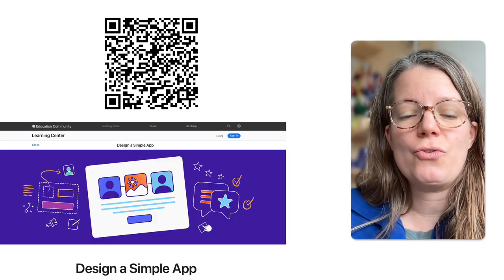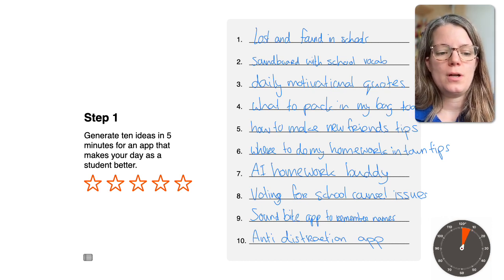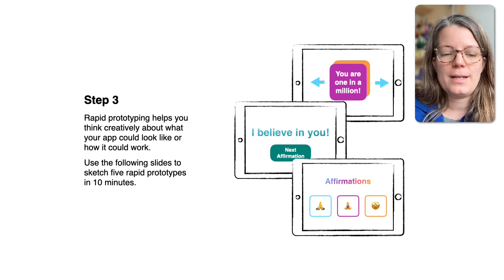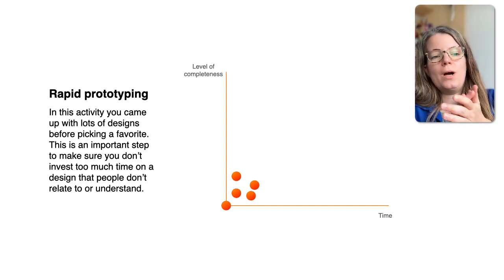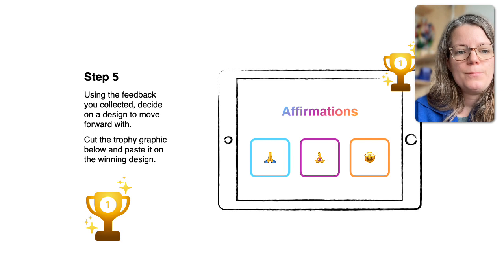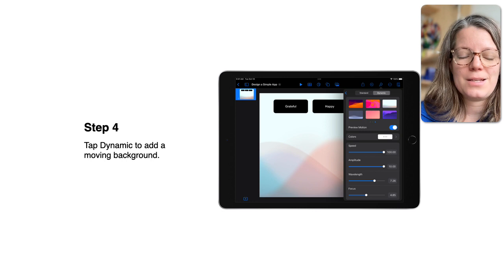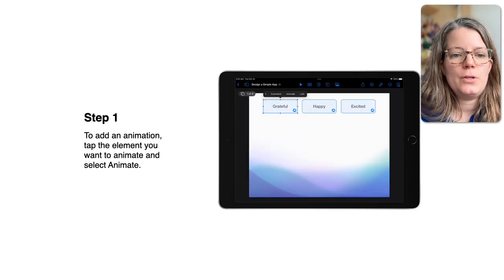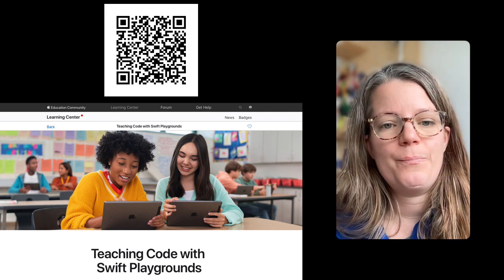EU Code Week Workshop - Design a Simple App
Calling all students aged 9-15 to explore the “Design a Simple App” project . This project aims to ignite your students’ creativity and coding skills as they design an app that makes someone’s day better or solves a problem close to their heart.